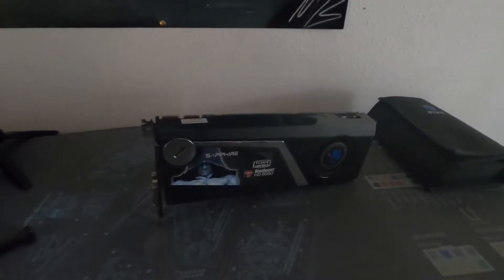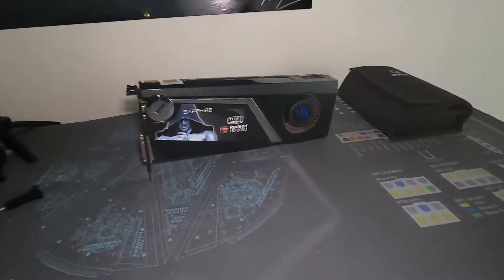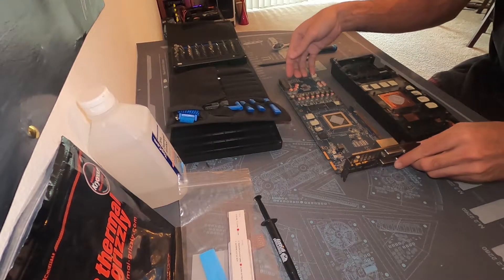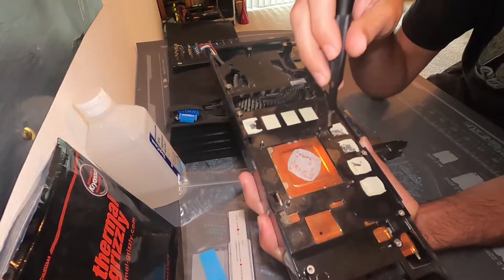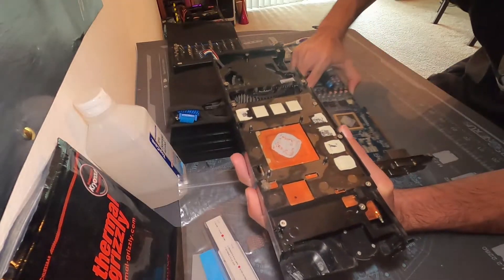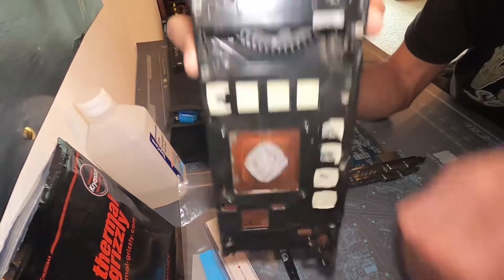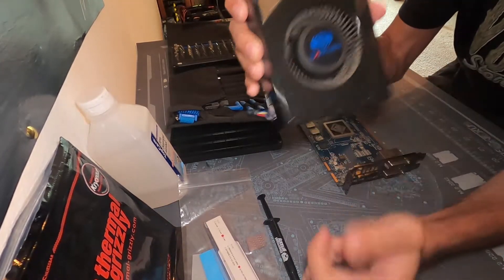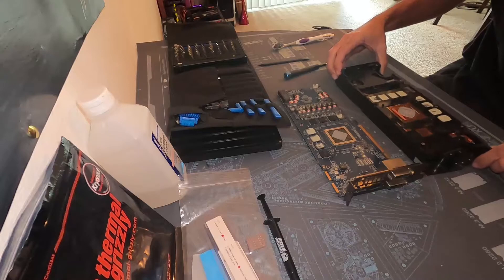Sapphire AMD Radeon HD 6950 Teardown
Classic GPU, the AMD Radeon HD 6950 launched in 2010 and is based on the 40nm process. The Cayman graphics processor supported Direct X 11.2, it was considered a large chip with a die area of 389 mm² and 2,640 million transistors. Containing 1408 shading units, 88 texture mapping units, and 32 ROPs, with 2 GBs of GDDR5 memory. Compared to modern-day graphic cards, the clocks were minuscule with a core frequency of 800 MHz, and memory only running at 1250 MHz. It could pull up to 200 watts between the PCIe slot and dual 6 pin connections. The IO was not to bad considering with 2x DVI, 1x HDMI, 2x mini-DisplayPort. In this video, we do a quick teardown and look at some classic hardware.